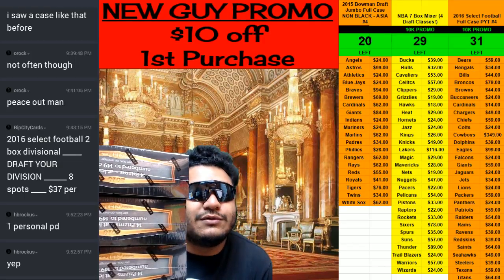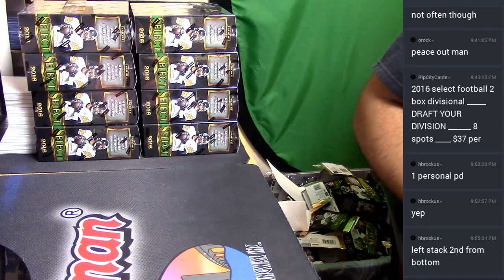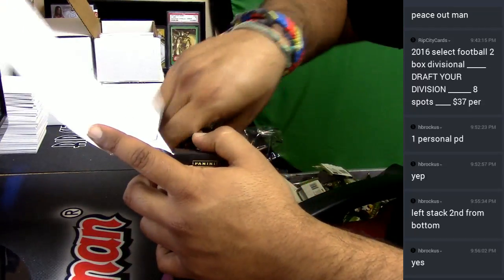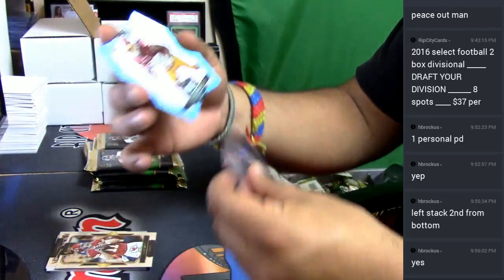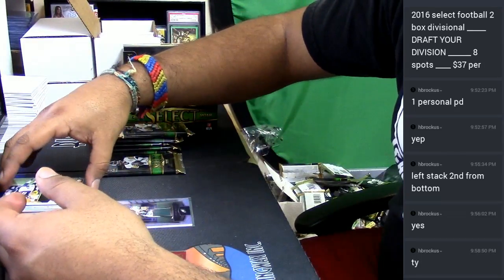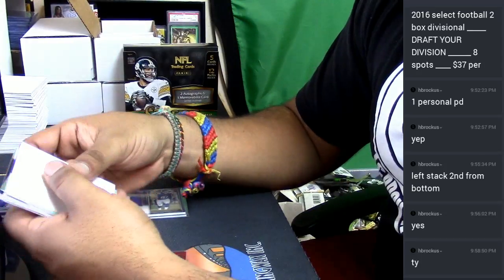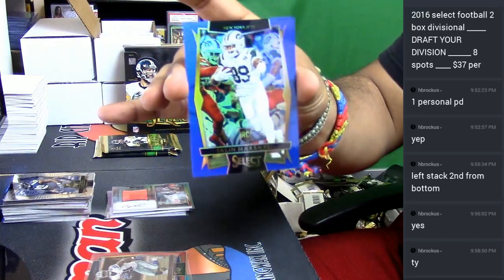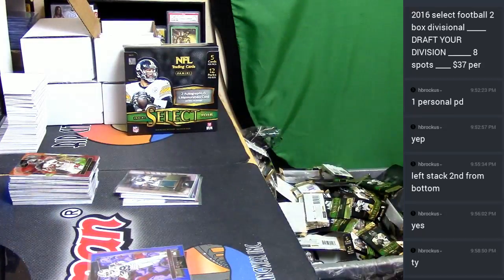2016 Panini Select Football Personal Box #1 03 07 2017